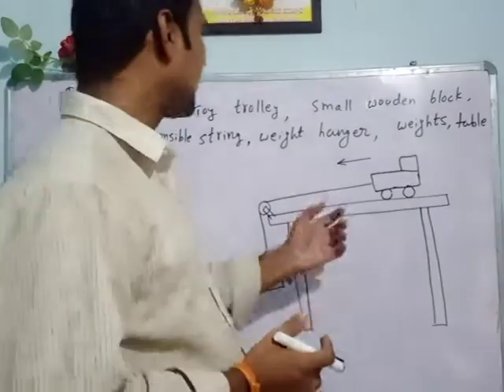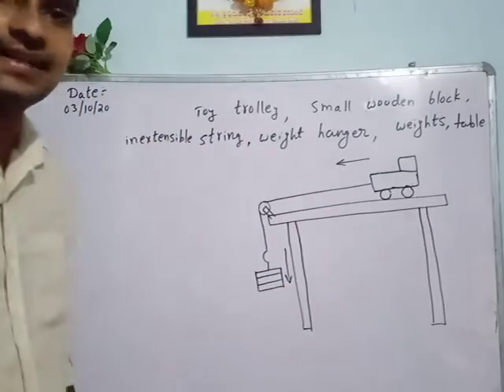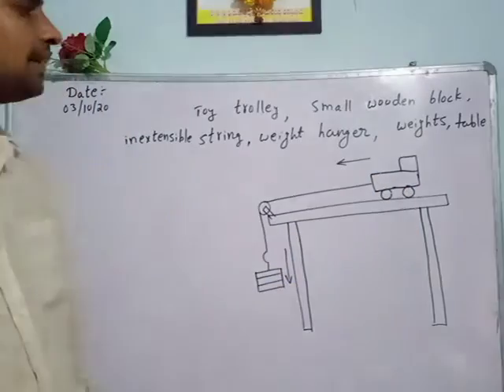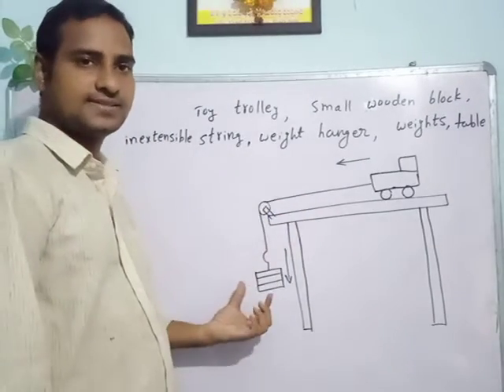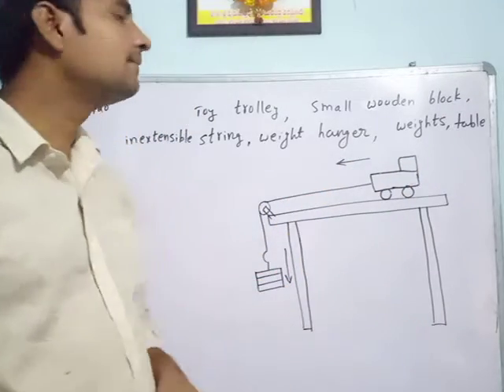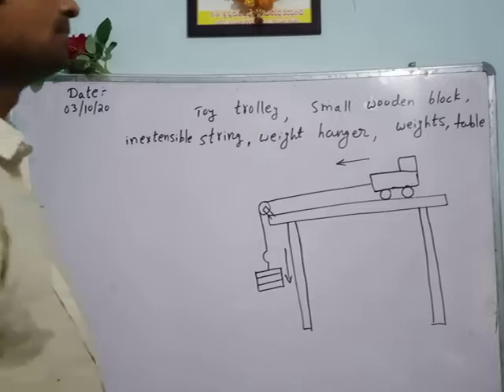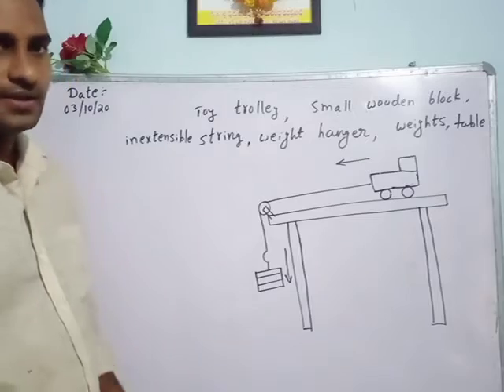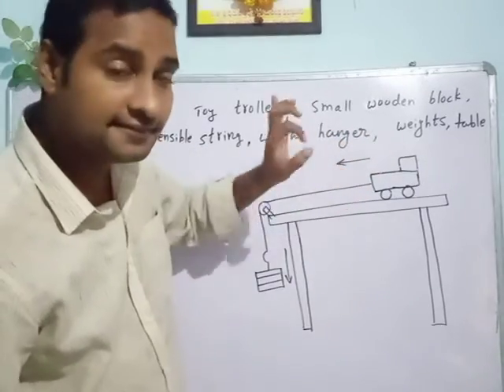Suryadeep school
8th ps